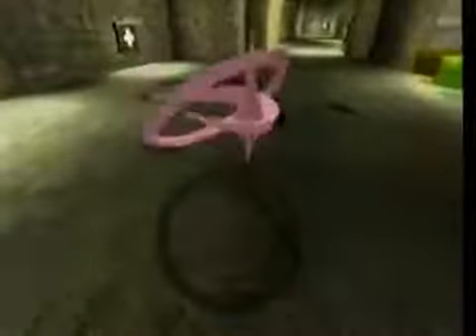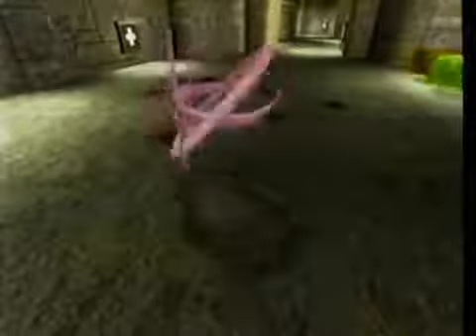Quake 3 Engine Rendering Breakdown by Brian Hook